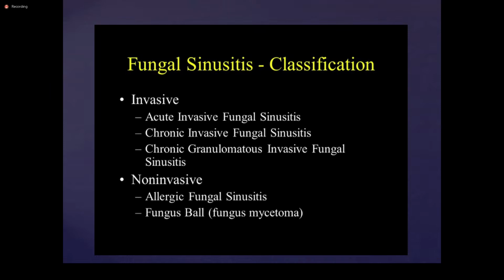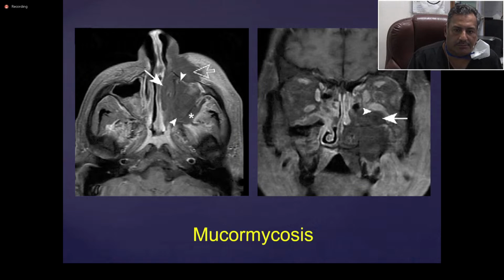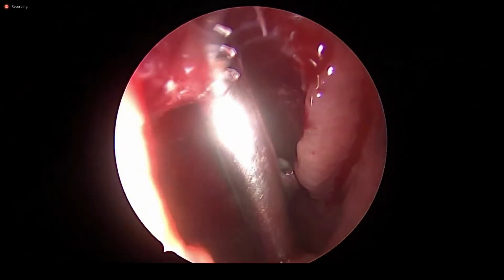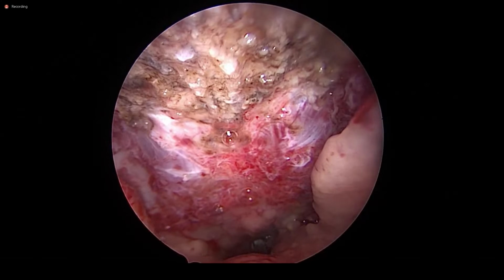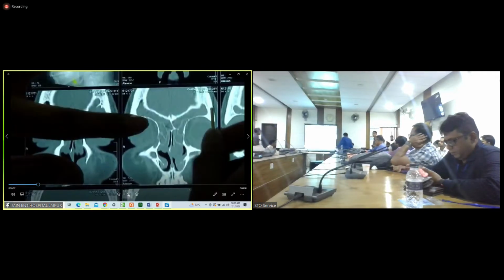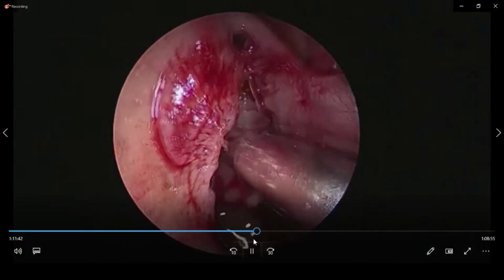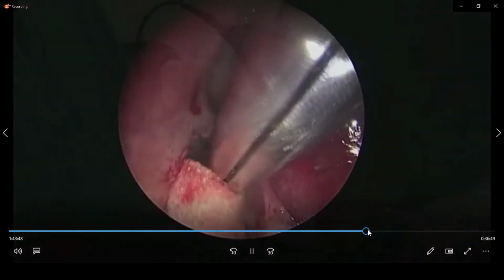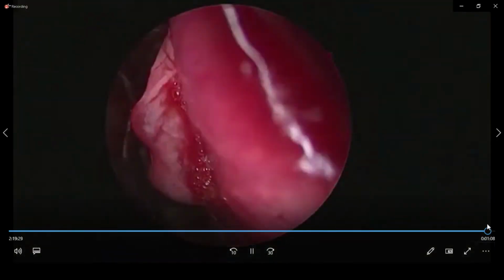Fungal Sinusitis - Dr Satish Jain